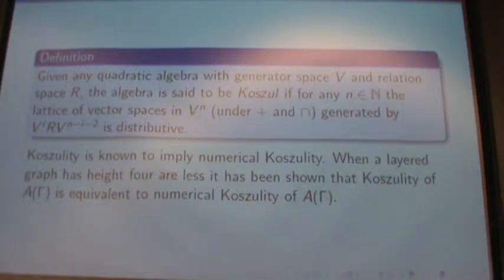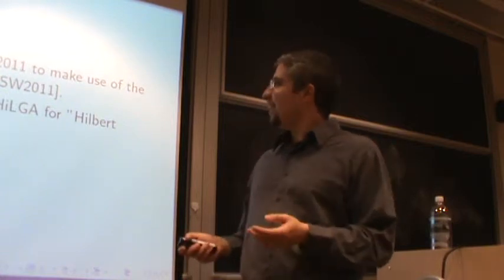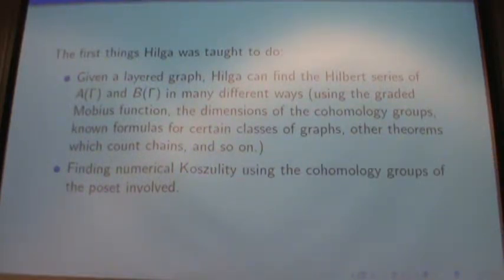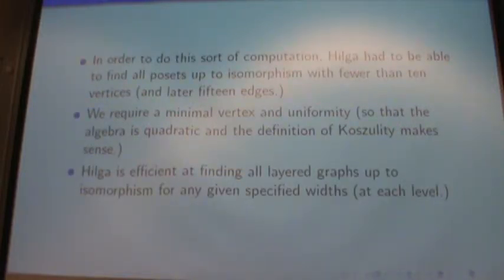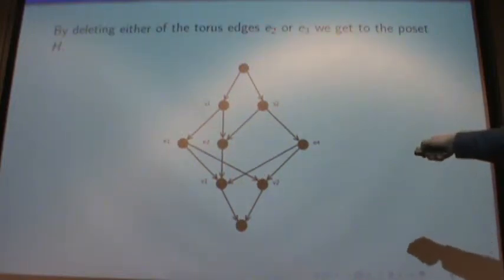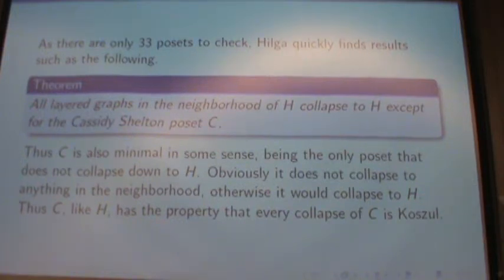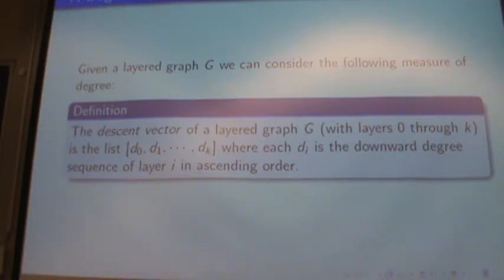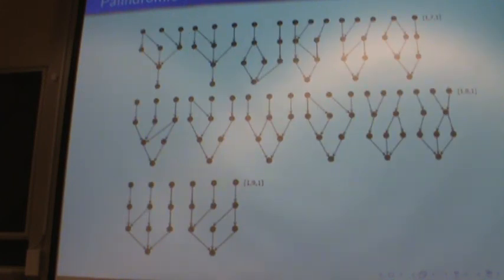Minimal Examples of Non-Koszul A(Γ) Part 2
Date: December 8, 2011
Speaker: David Nacin, William Patterson (visiting Rutgers)
Title: Minimal Examples of Non-Koszul A(Γ)
Abstract:
          The class of algebras associated to directed graphs discovered by Gelfand, Retakh, Serconek, and Wilson are related to factorizations of polynomials over non-commutative algebras. In 2008 the first non-Koszul example of an algebra of this type was found by mathematicians Cassidy and Sheldon. Recent results by Retakh, Serconek and Wilson have produced conditions for numerical Koszulity based upon the homological properties of the underlying graph. We discuss a computer aided proof which gives the minimal example of a layered graph producing an A(Γ) which fails to be Koszul. We also discuss the relationship between this algebra, the Cassidy-Sheldon example and other similar non-koszul algebras.